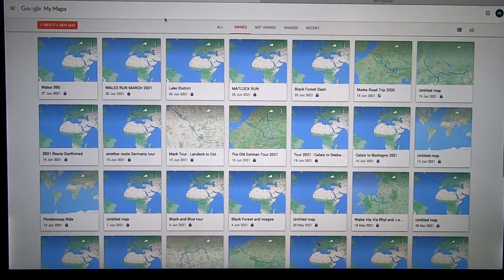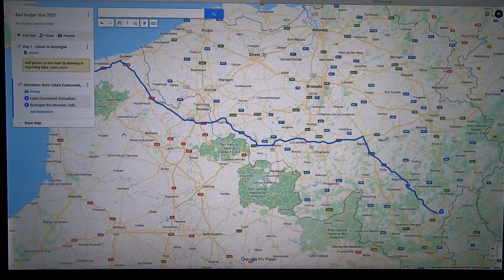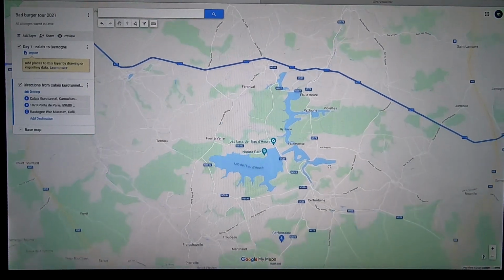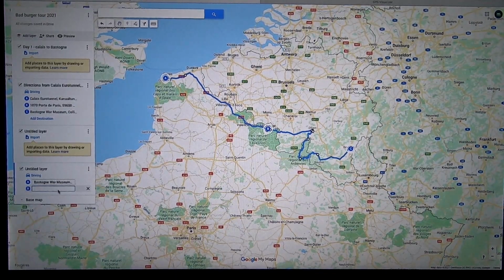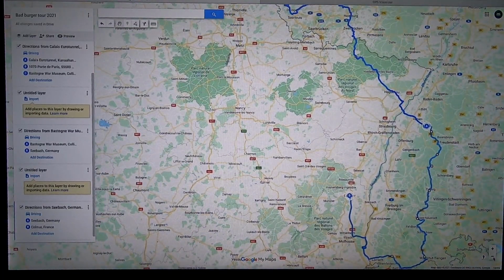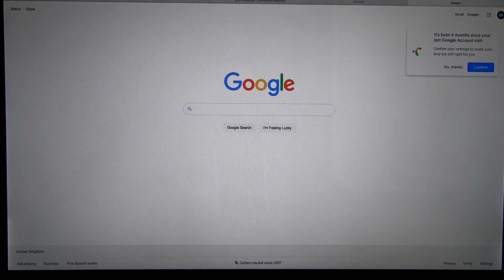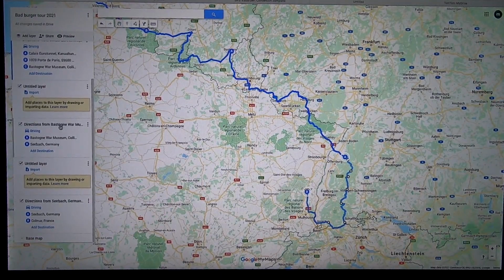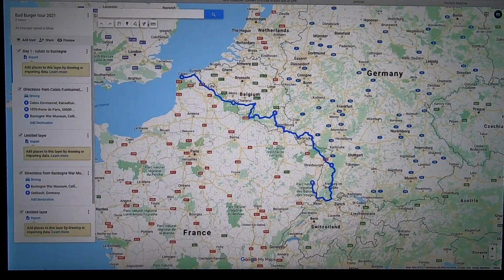MyMaps Tutorial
In this video I show you how using Google MyMaps you can Plan your motorbike or car Road Trip across Europe.  From this I Show you how to export the Google File and Convert into a GPX format that can be used with all Mobile Sat Nav apps and TomTom dedicated sat Nav systems.  Hope it is of some value to you and as usual my ability to video is still blatantly dogs poop - but content should help you.

If you have any questions please ask.  If you could subscribe so that I break the 8 mark that would be great and if you are subscribing more to come from my new Vstrom 1050XT so bear with as I sort content out.

Egg Banjo Rider